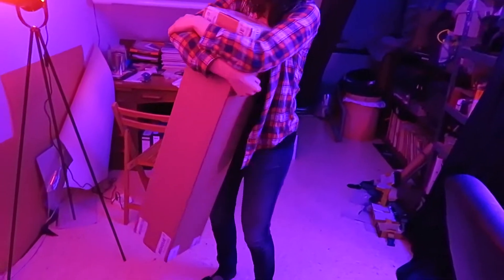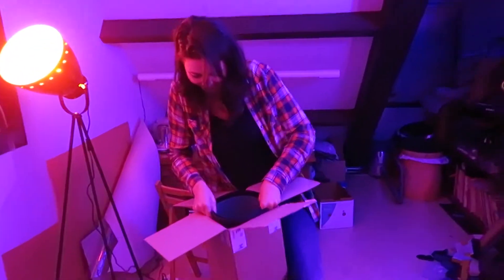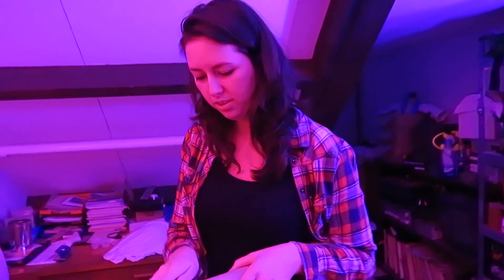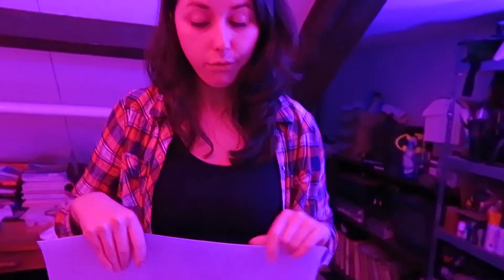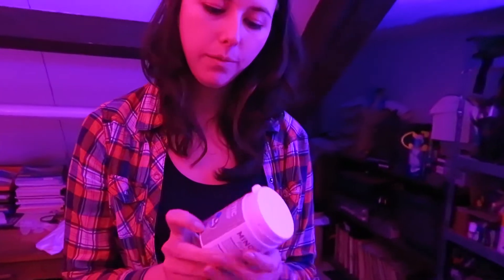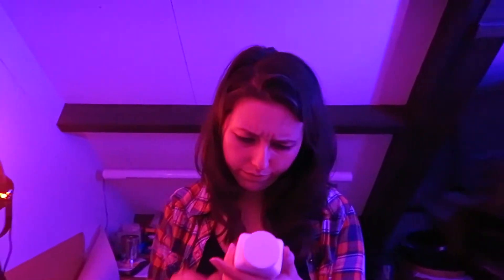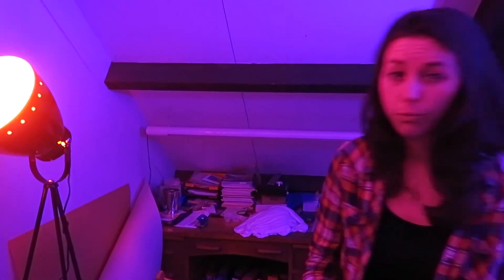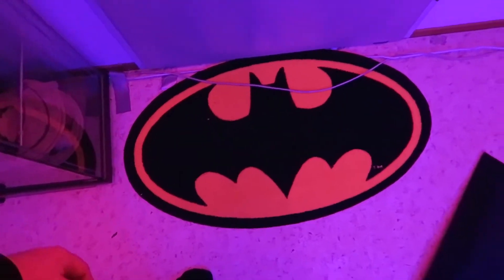Vlog #24 Our Cosplay Material Haul From Minque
We ordered some new supplies for our cosplay from the people over We wanted to do a bit of a slow vlog, a bit of an unboxing.